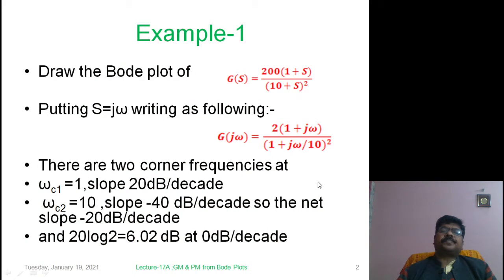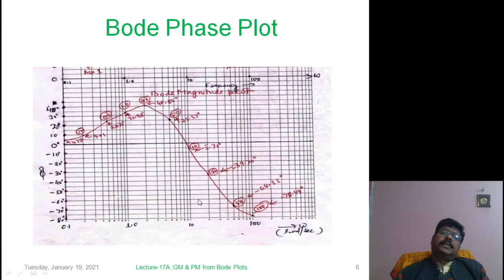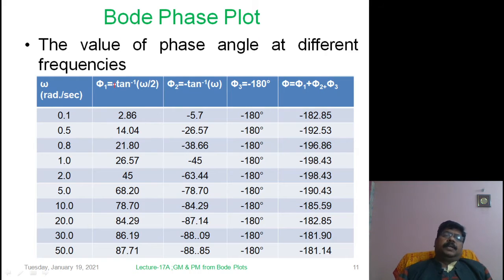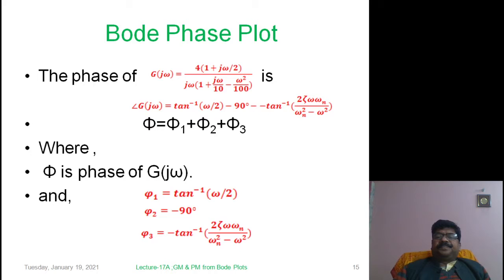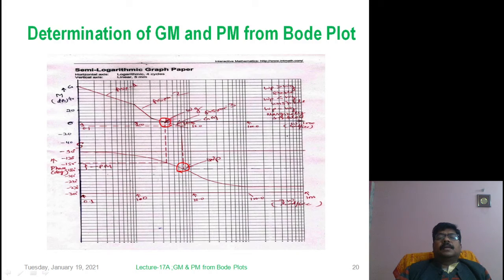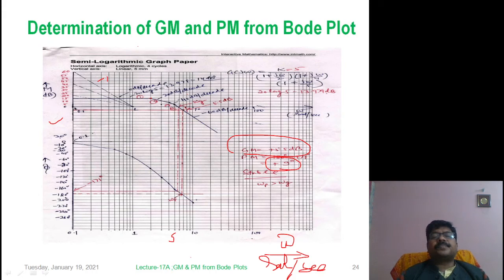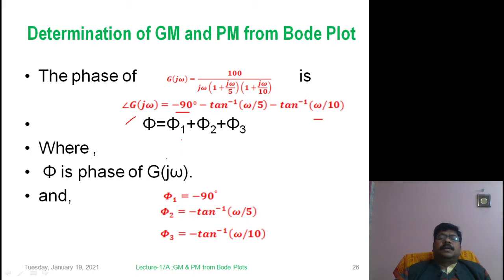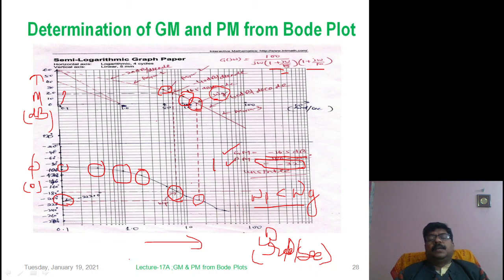Gain Margin and Phase Margin from Bode Plot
In this you tube channel video one can learn How Bode Plot is constructed?, What is gain margin ? ,What is Phase margin ? , What is gain crossover frequency ? ,What is phase crossover frequency ?, Determining gain margin and phase margin from Bode plot. Knowing the status of stability of system using Bode plot. ,Why Bode plot is constructed?